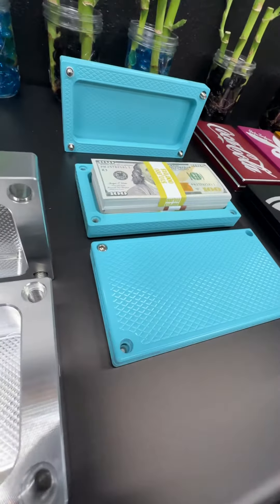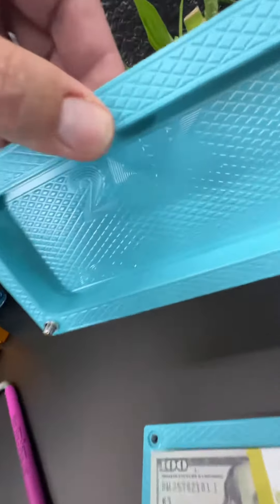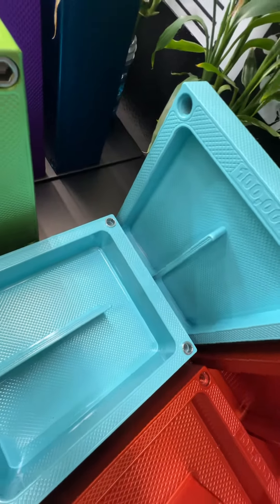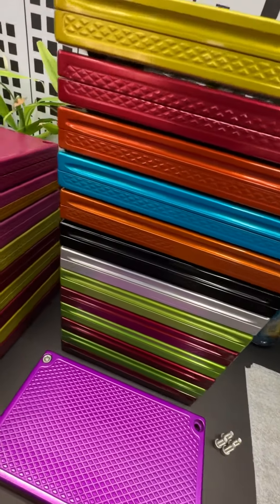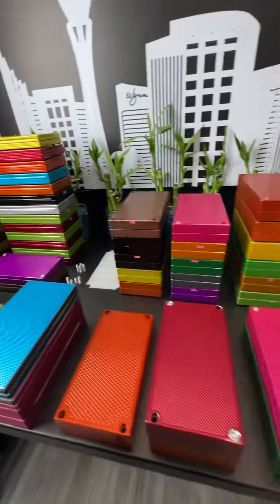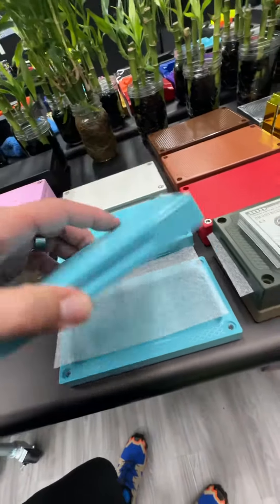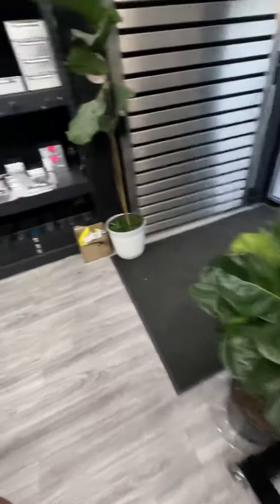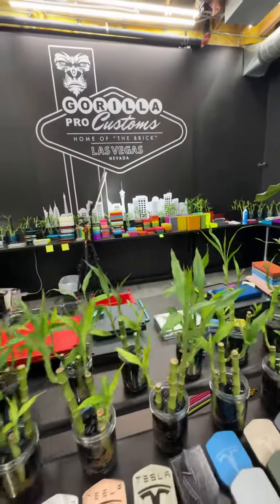Beautiful Blue Options 💧🥶🦍